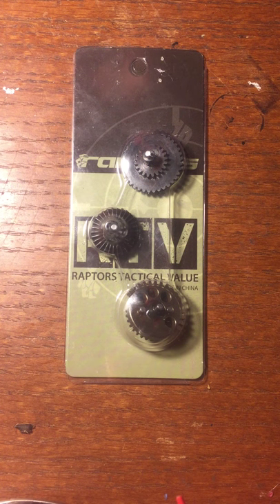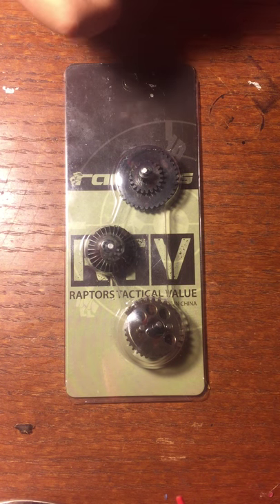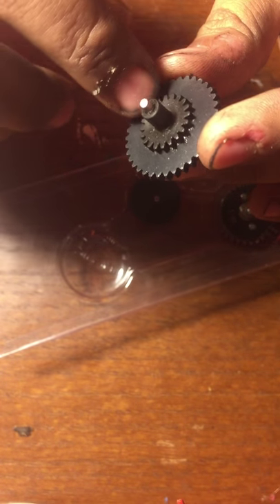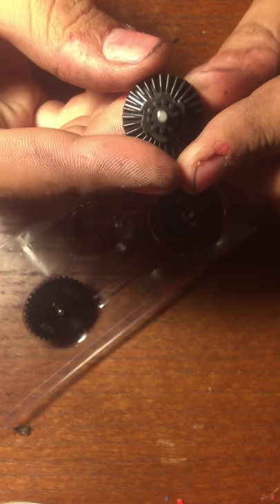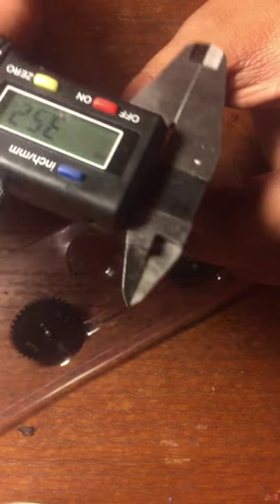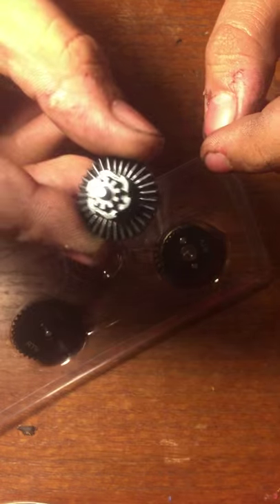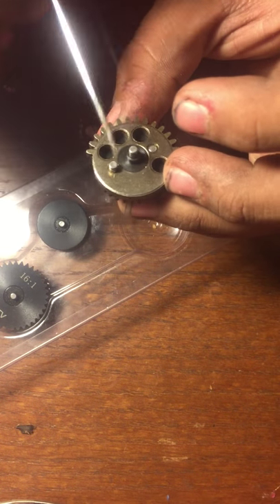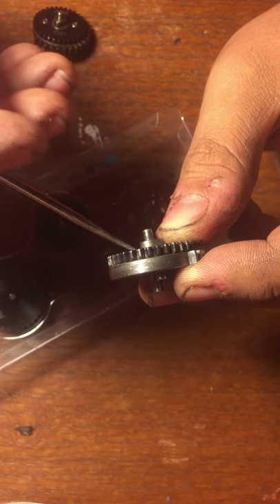HS Airsoft review of zci 16:1 gears